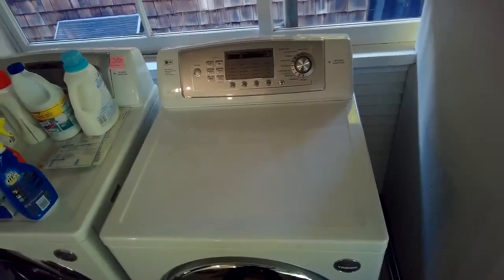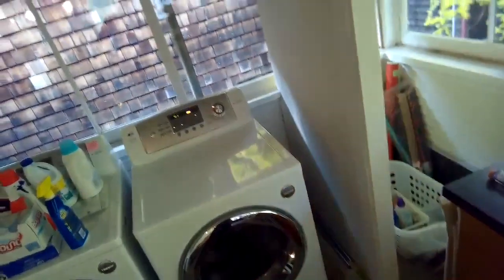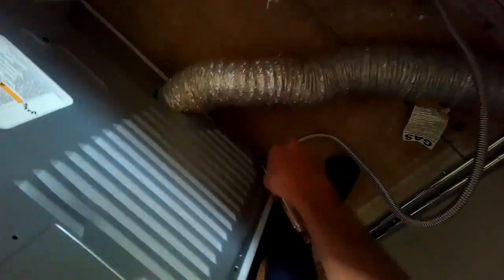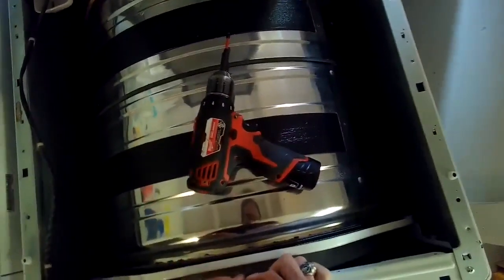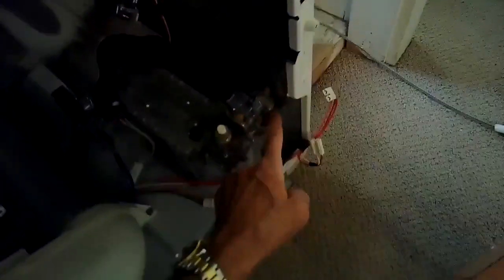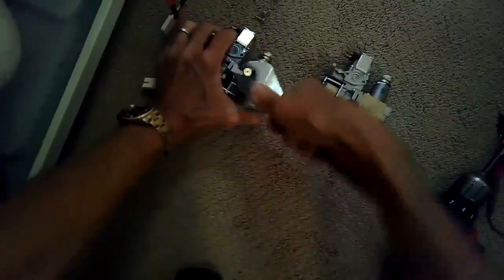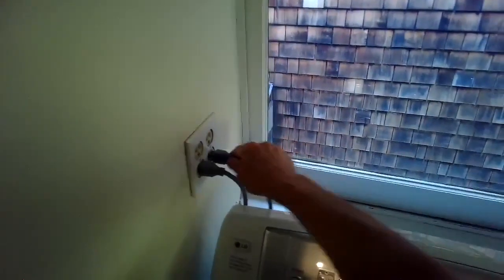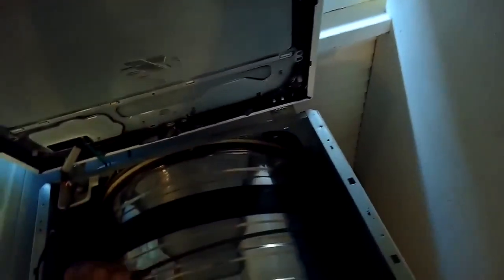✨LG GAS DRYER ISN’T HEATING UP - Money Saving Easy DIY Fix ✨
How to replace a worn out LG Gas Valve.
If you have no heat, try this reset first:
Quick & Easy Reset Button to get Your LG GAS DRYER Heating again in under 1 Minute.
* MAKE SURE YOU UNPLUG YOUR DRYER FIRST!
* Pop off the round plastic cover at the right side lower back corner of your right dryer panel using a flat screwdriver.
* Reach in with your right hand toward the front of the dryer burner tube and find the black RESET Button.  Press the button. You should feel a click.
* Replace the round plastic cover and start your dryer.
* MAKE SURE YOU CLEAN OUT YOUR DRYER VENT TUBE SO THE RESET BUTTON WON’T TRIP AGAIN.

Click Here for my Blog on How To Fix a Gas Dryer That Won’t Heat Up